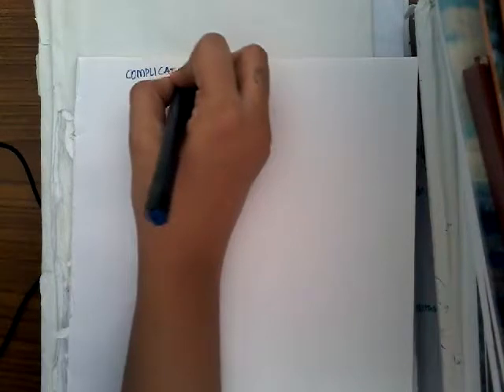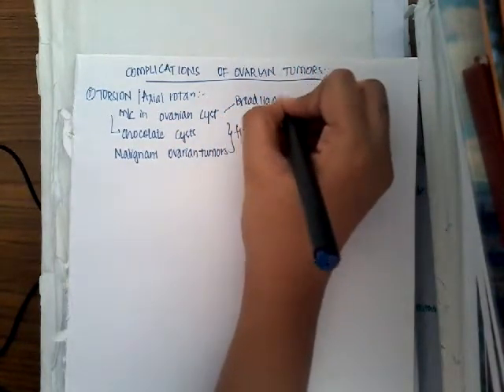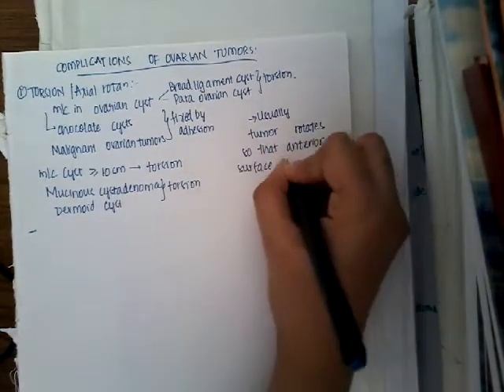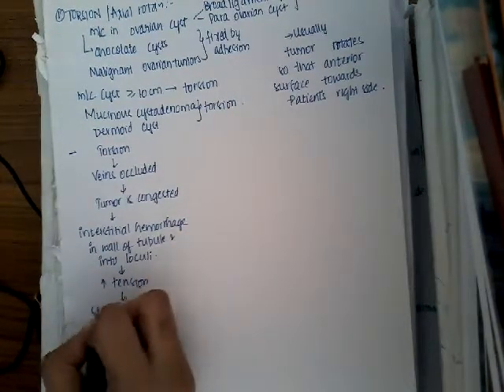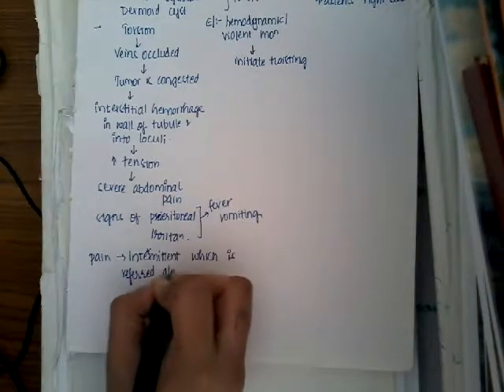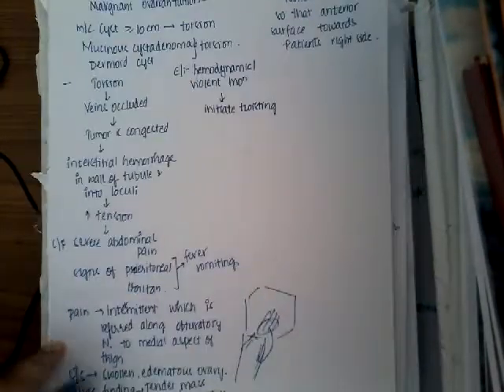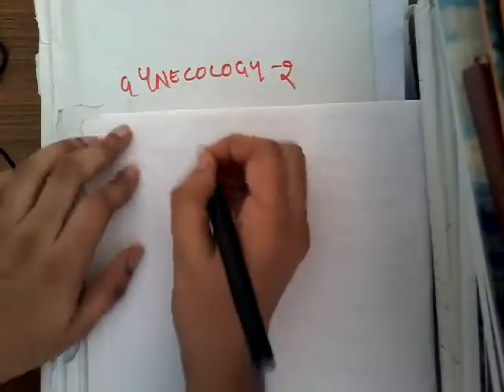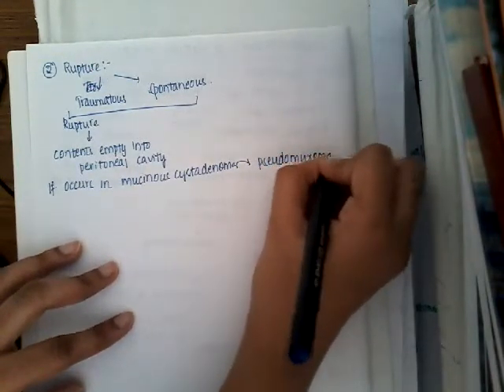complications of ovarian tumors || Gynecology